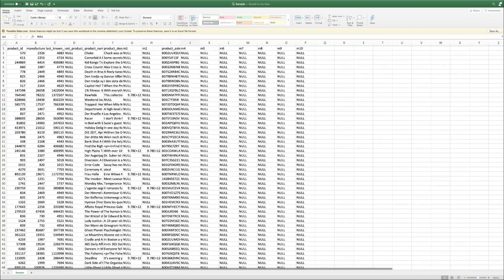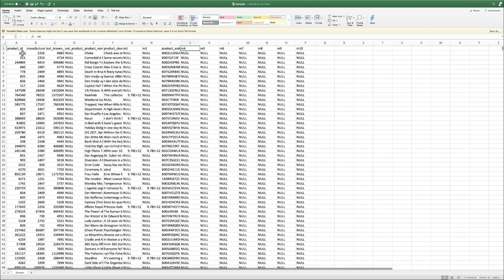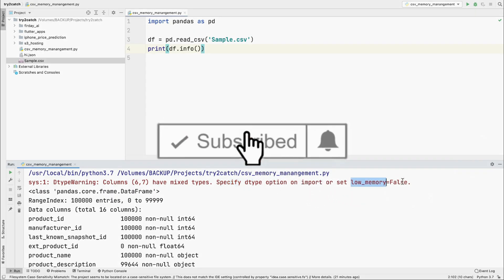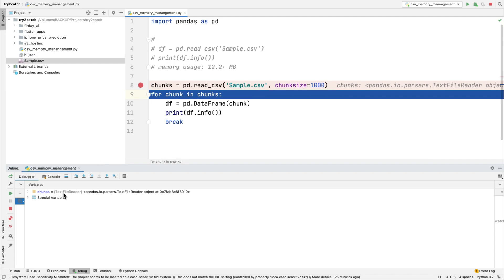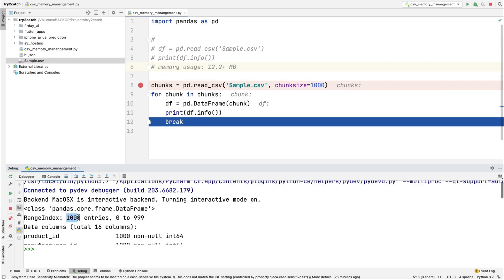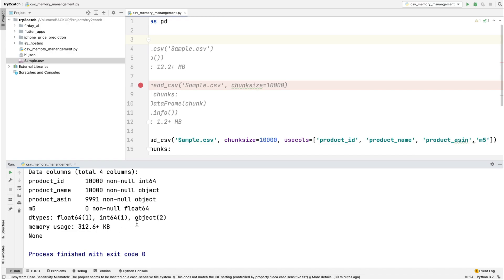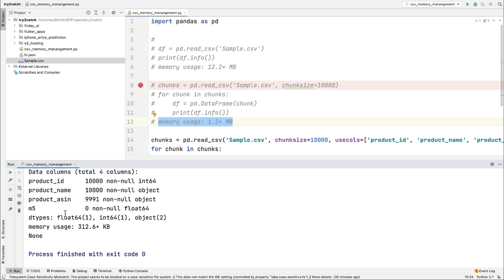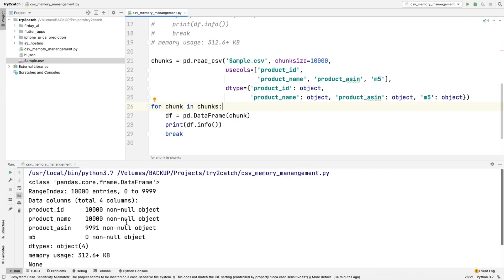How to Process Millions of CSV Rows??? | 3 Easiest Steps...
Hello Friends,

Very Happy New Year to you all. This is the first video of this year. Hope this will help you all somewhere in your programming carrier.